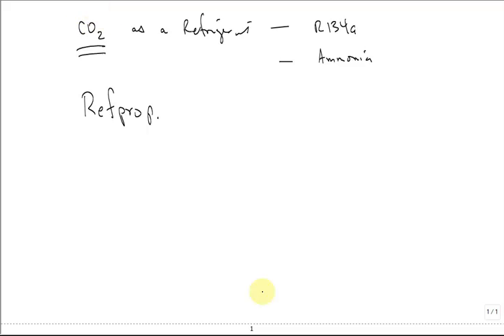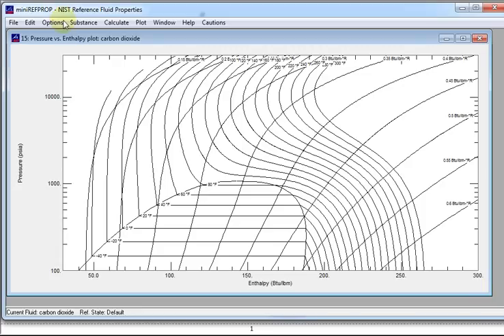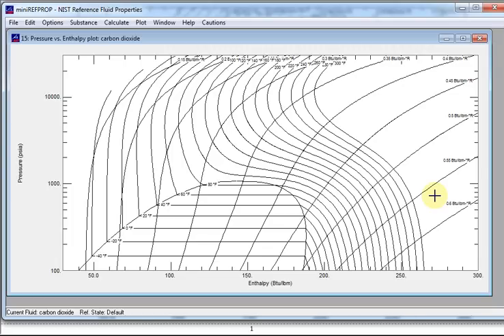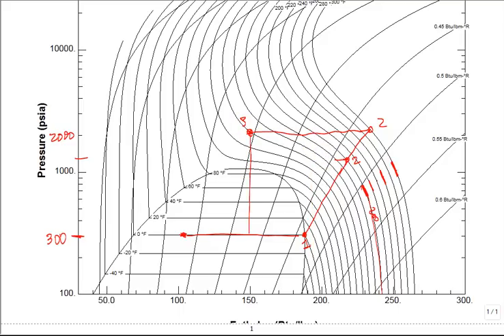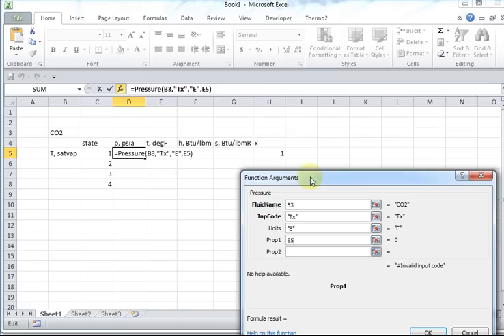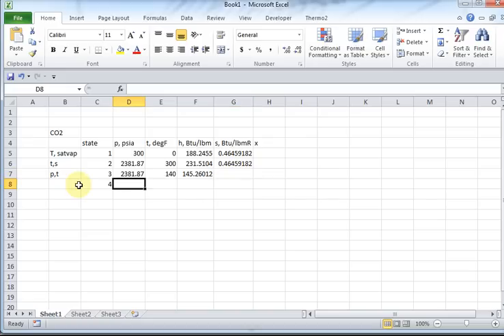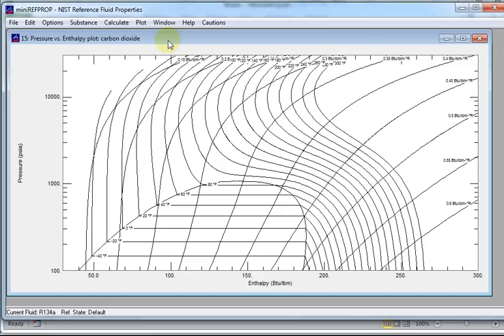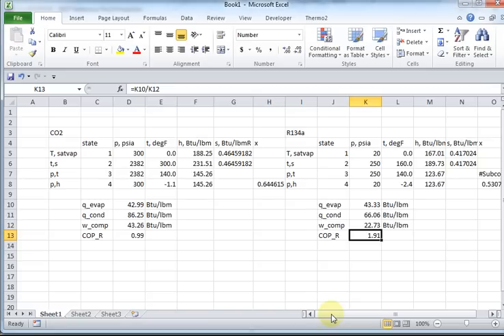CO2 and R134a comparison as refrigerant using REFPROP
p-h Diagram: 2:40
Design Discussion: 6:56
Typical Cycle: 7:53
Design Exercise: 9:39
Obtaining Two-Phase CO2: 12:25
Property Table in Excel: 15:17
Evaporator & Condenser Heat Transfer: 24:16
Compressor Work & COP: 25:00
R-143a Comparison, p-h Diagram: 25:26
Property Table: 27:42

Compare CO2 and R134a as a refrigerant needing to pickup heat at 0 degF and reject at 140 degF.  CO2 will require significantly higher pressures and result in higher temperature from compressor, and have lower coefficient of performance.  Calculations done with REFPROP.